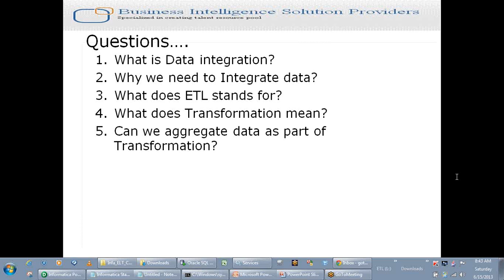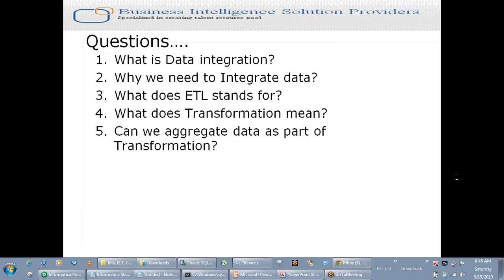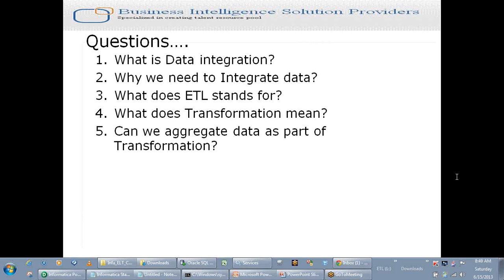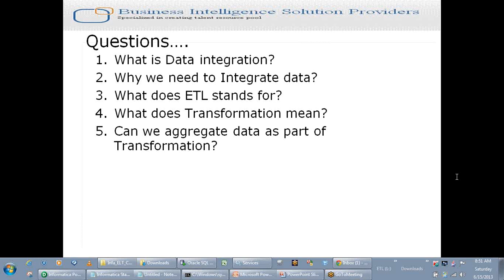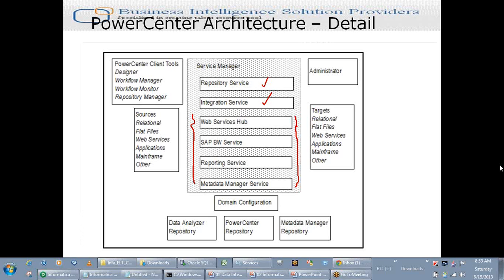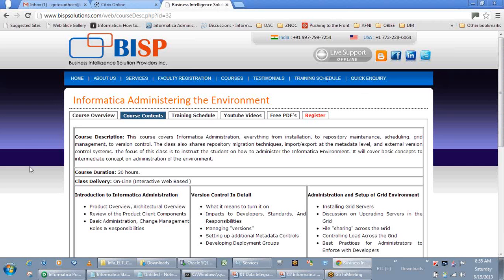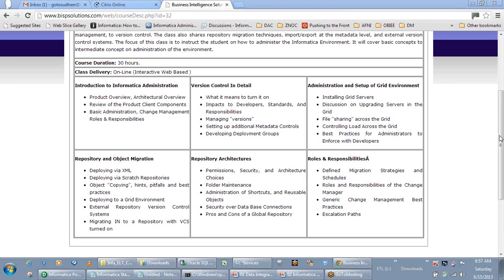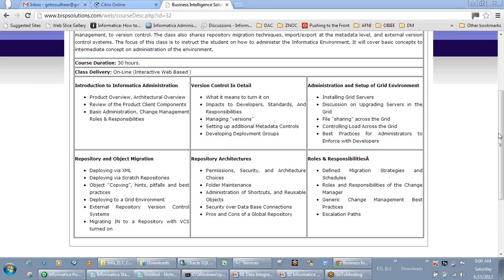Informatica Introduction Class